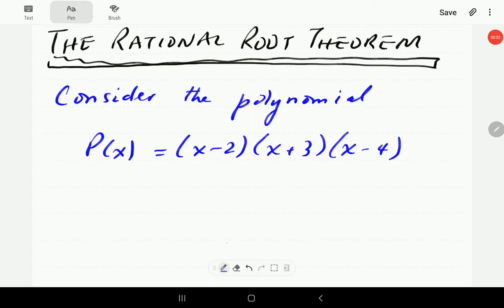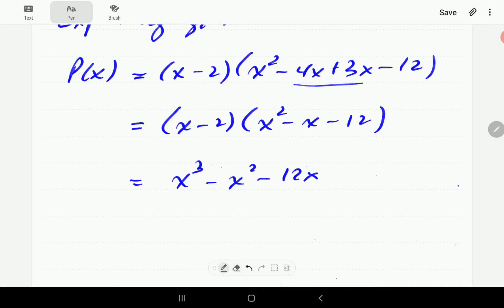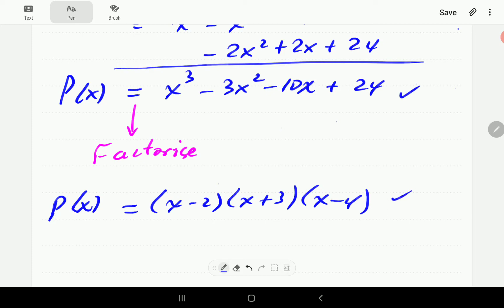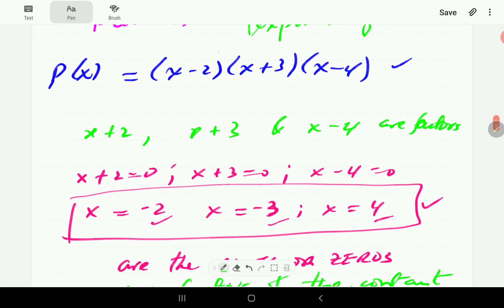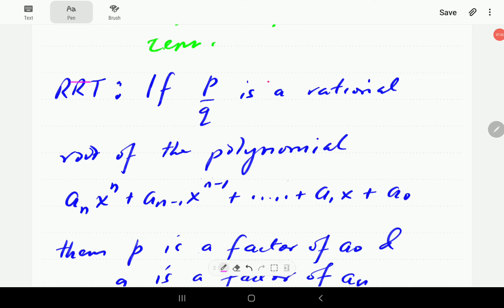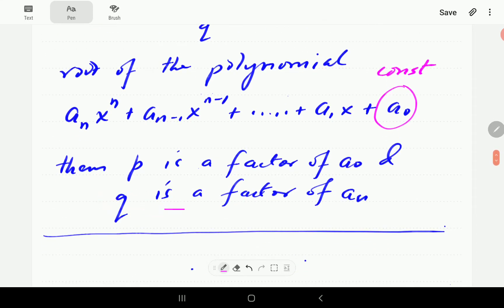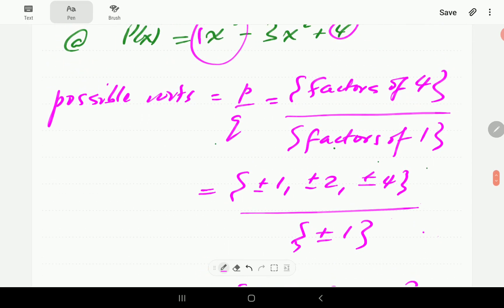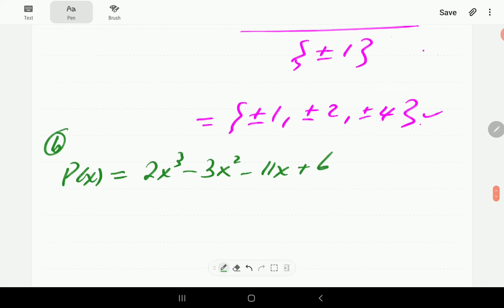The Rational Root Theorem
We introduce the Rational Root Theorem for factorising polynomials